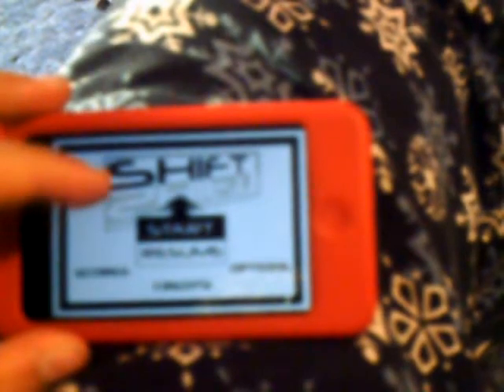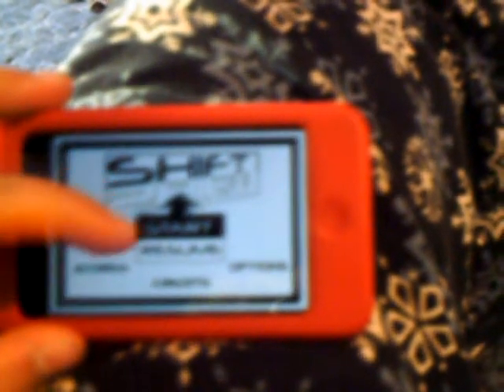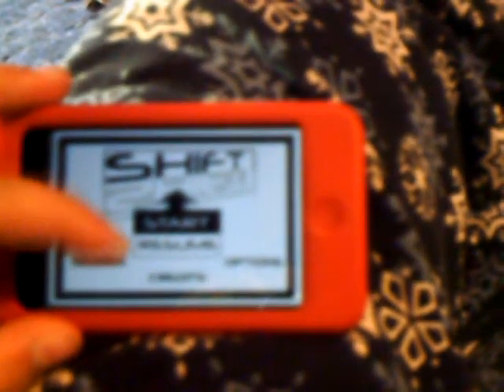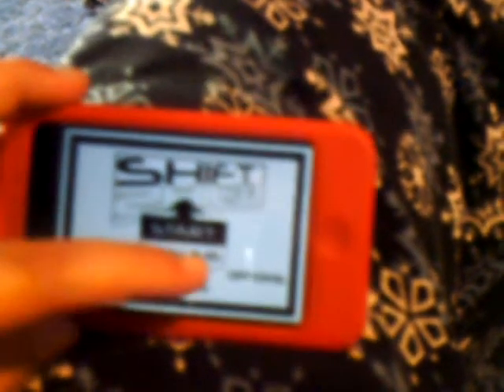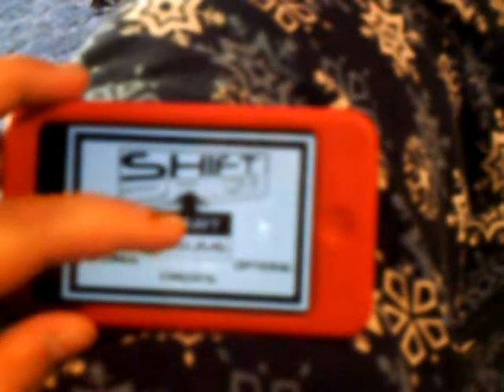falley ipod touch app review #2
my 2nd app review hope you like it (nimbuzz is free) (shift was 99c ) (twisty text lite was free) (text free lite was free but there is a payed one with a sideways keyborad adn unlited texts) SUBSCRIBE AND COMMENT.   FOLLOW ON TWITTER thank you guys so much you guys are alsome